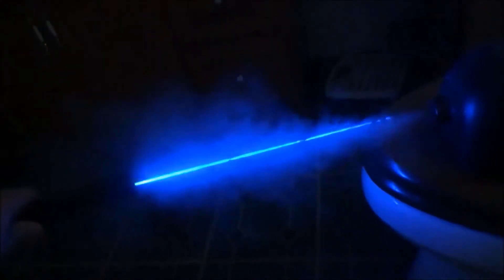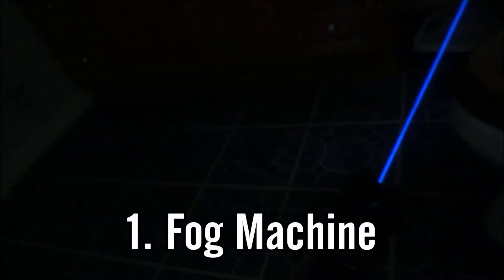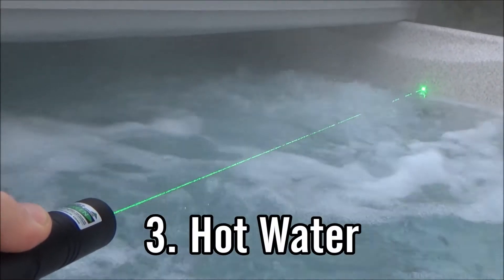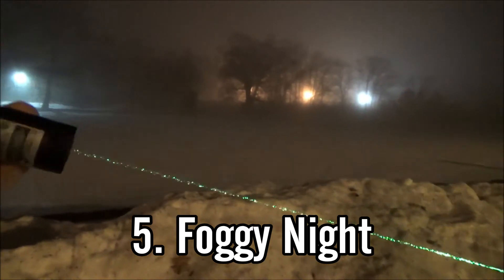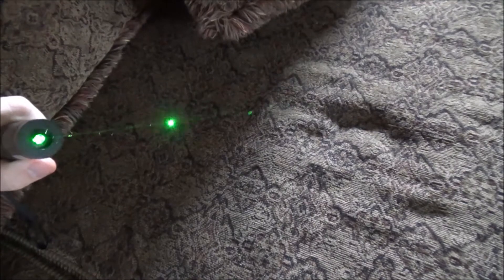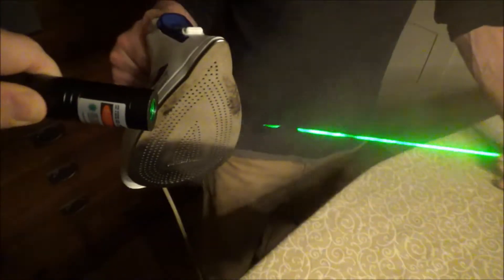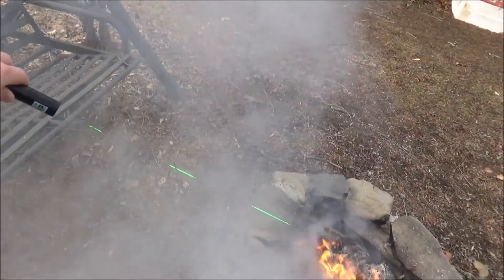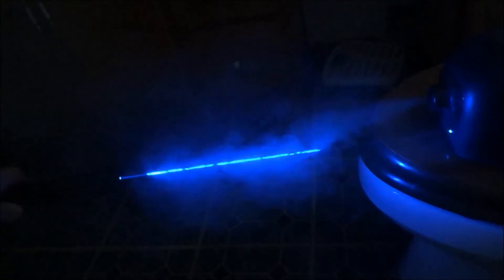10 Ways to Make a Laser Beam More Visible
In this video I'm showing you 10 different ways to make your laser's beam more visible (temporarily)!